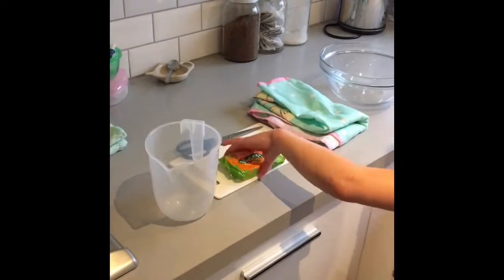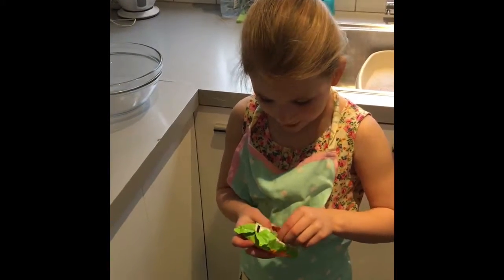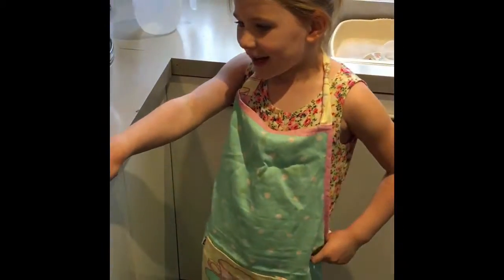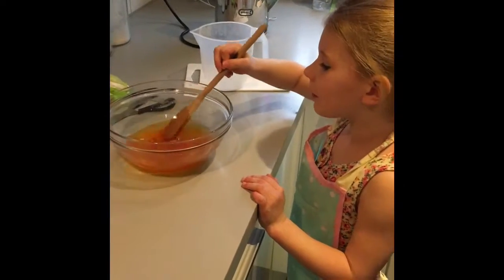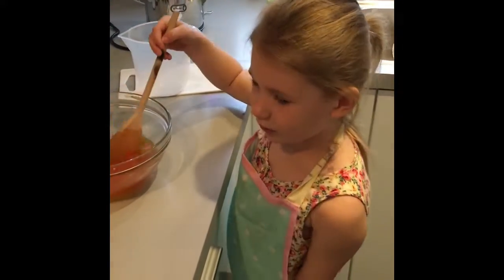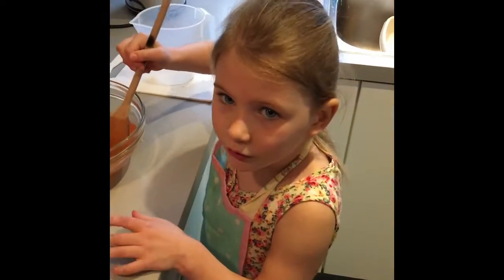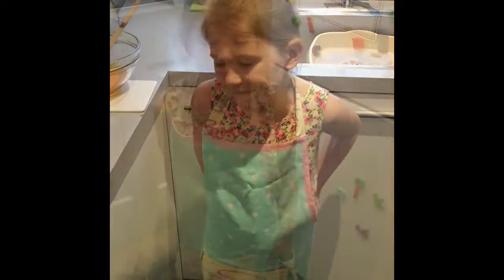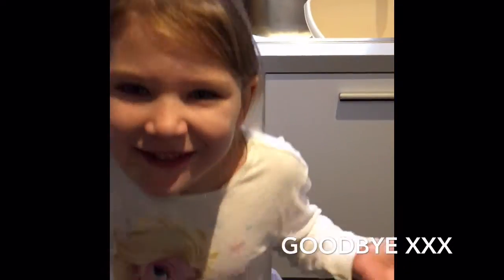My Movie 10